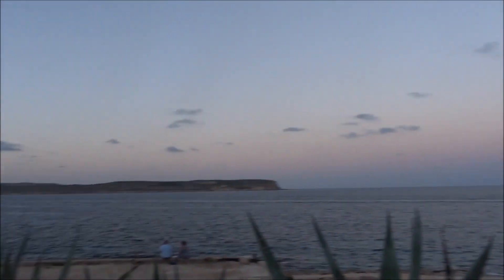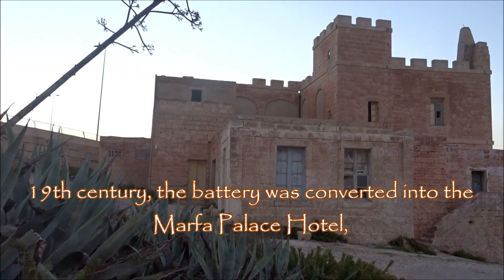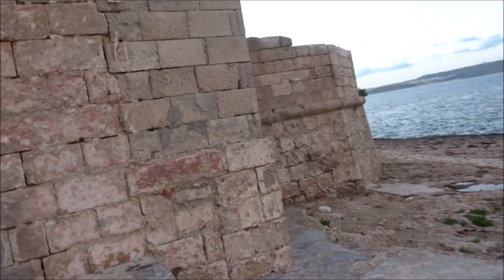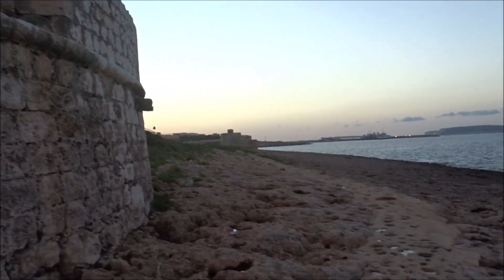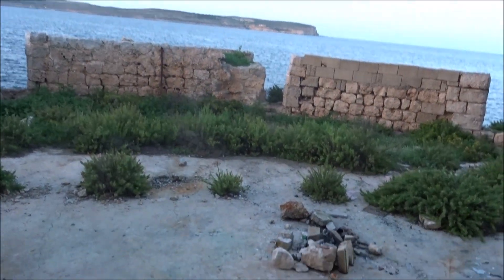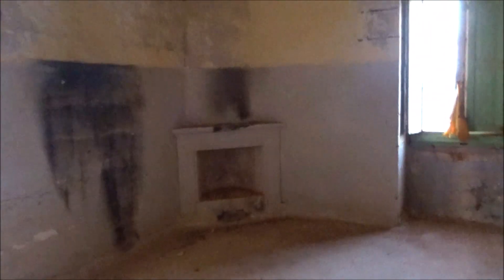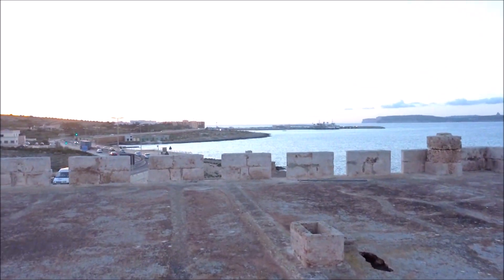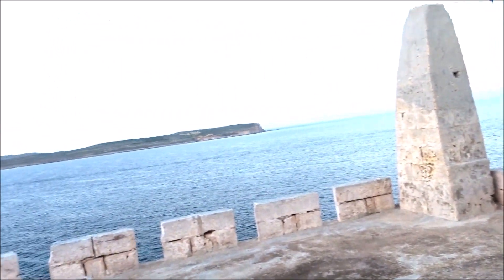Abandoned 17th Century Artillery battery , MALTA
Wied Musa Battery was built in 1714–1716 as part of the first building programme of coastal fortifications in Malta. It was part of a chain of fortifications that defended the northern coast of Malta, which also included Aħrax Tower, several batteries, redoubts and entrenchments. The nearest fortification to Wied Musa Battery is Tal-Bir Redoubt to the east. Wied Musa Battery also commanded the South Comino Channel in conjunction with Saint Mary's Battery on the island of Comino